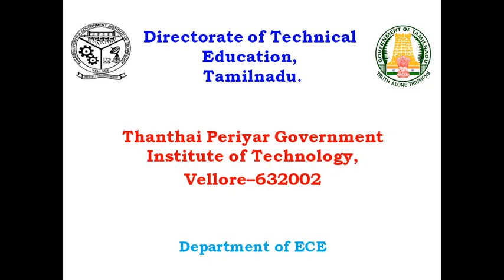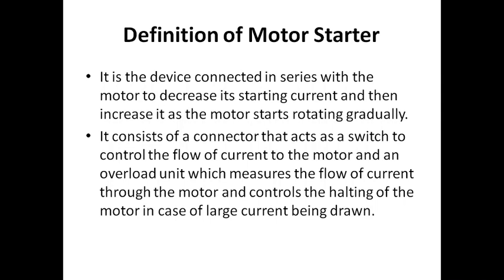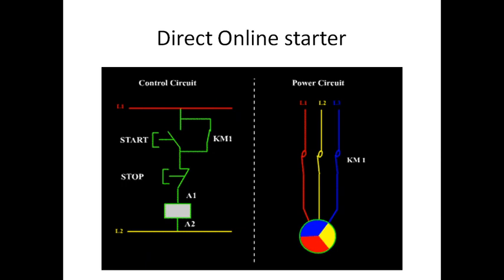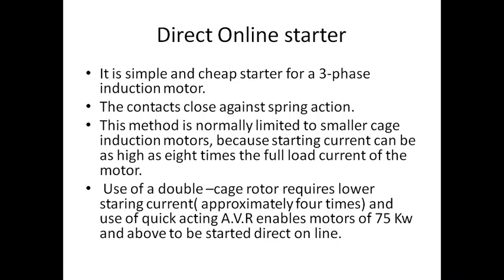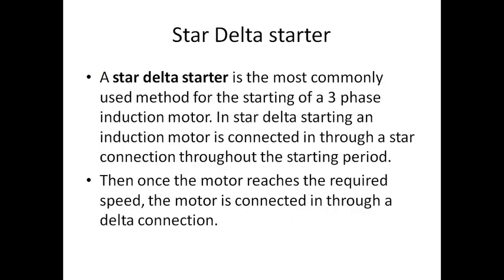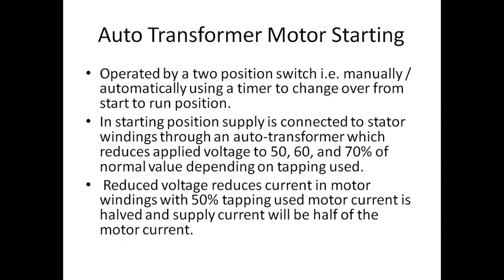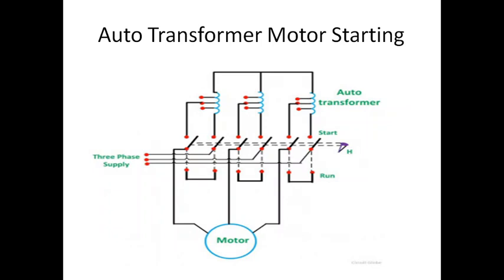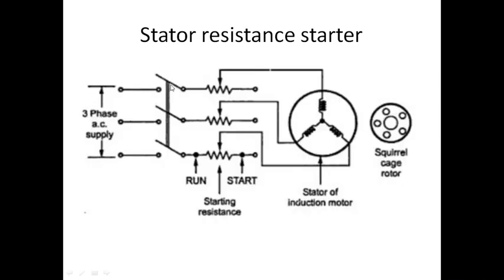starter of 3 phase Induction motor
types of starter of 3 phase induction motor